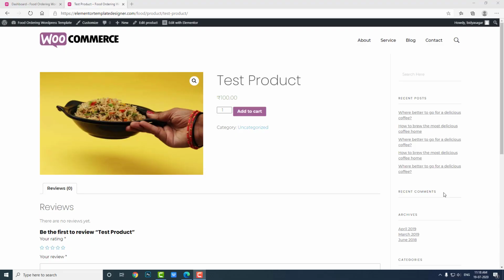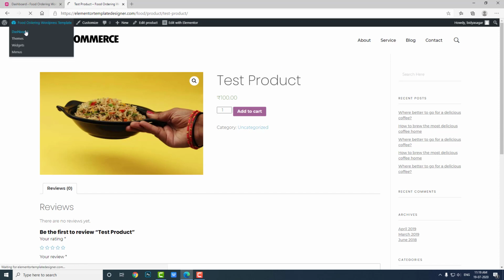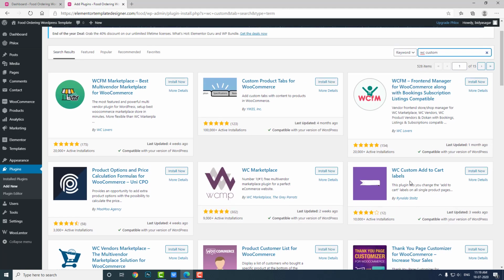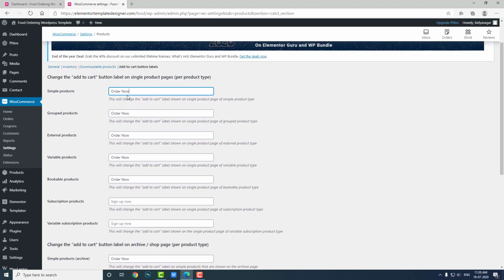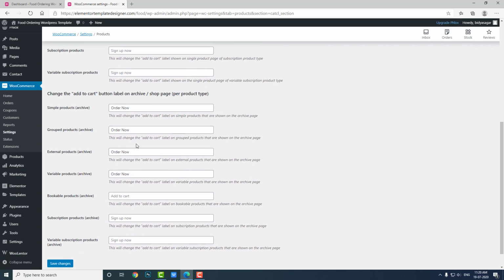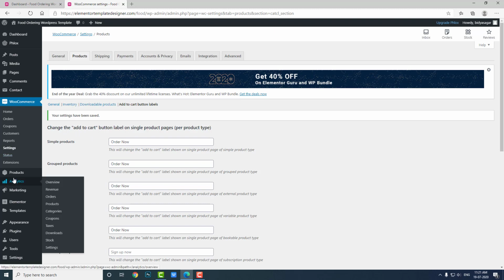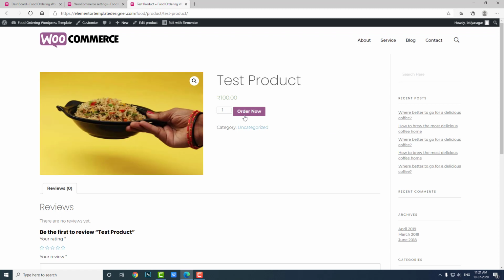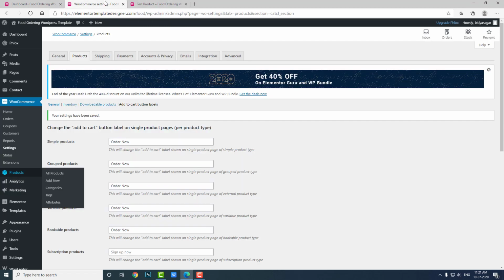How to change the ADD TO CART button text or label in your online wordpress woocommerce store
In this video, I'm showing you the easiest way to change your ADD TO CART button text or label.
You just have to install this plugin and activate it .
Go to woocommerce / settings / products / custom add to cart labels
and then, make the changes like I have shown in the video.